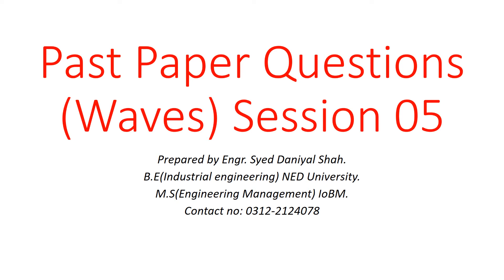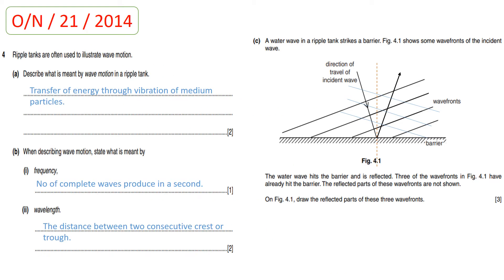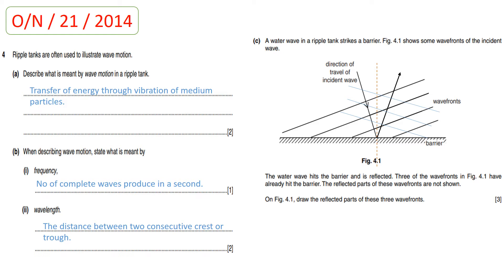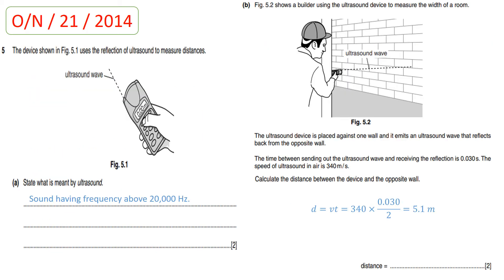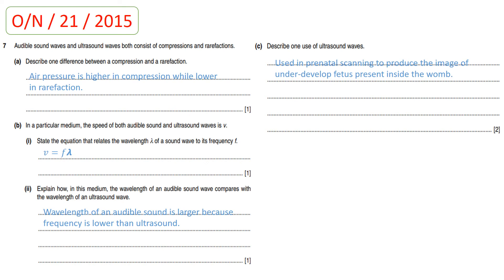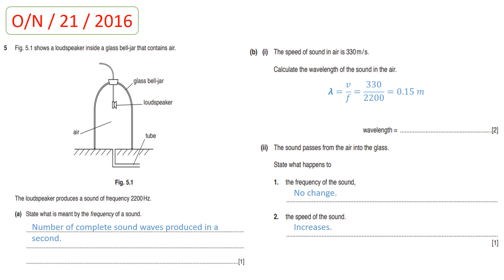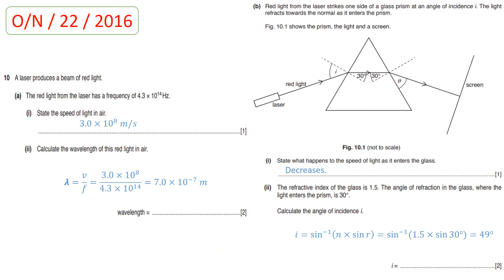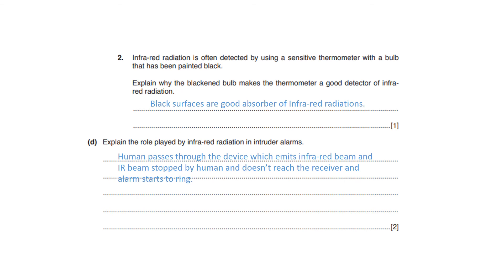Past Paper Questions | Waves | Sound | Electromagnetic Waves | O-Level physics |Session 05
I am Syed Daniyal Shah and currently working as an subject facilitator,associated with a O-level stream school and apart from this facilitate private groups and providing online and home education facility in many well known areas of Karachi like Defence,Creek vista and Malir cantt.
I had completed my undergraduation in Industrial Engineering from NED  University of Engineering and Technology and currently enrolled as a graduate student of Engineering Management(M.S programme) in Institute of Business and Management(IoBM) and currently working on a research paper which is in final phase of compilation.
From the very start of my student life,I am an obedient and quick learner and shown keen interest towards science subjects like Physics,Chemistry and Maths.
Because of this keen interest towards science subjects Almight Allah shower his bestow upon me in the form of good teachers ecpecially during the journey from 9th standard to my admission in engineering university and because of the efforts of those teachers which inspired me to be associated with this sacred profession and i started my journey as a teacher when i was in 11th standard and found that i was possessed by good teaching abilities especially when i was teaching Physics,Chemistry and Mathematics.By the grace of Allah i facilitate many students of O/A levels and i also have a learning attitude,continously striving hard to improve the flaws in my teachings and to improve my teachings i completed certificate workshops of British Council.
I started this channel to facilitate the students who find difficulties in science subjects and i worked very hard on my content to make it understandable by the viewers or students and i believe that this channel will be beneficial for me and my viewers.